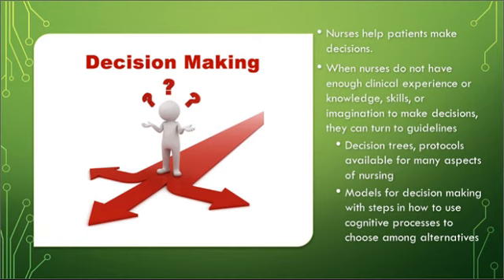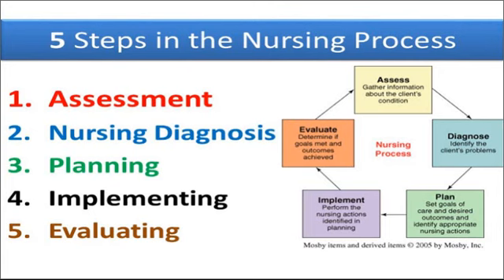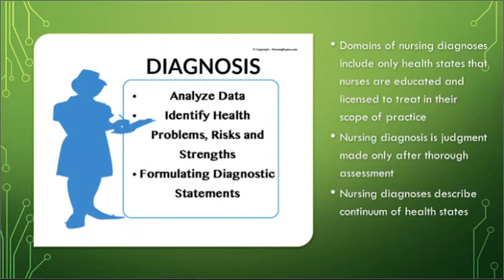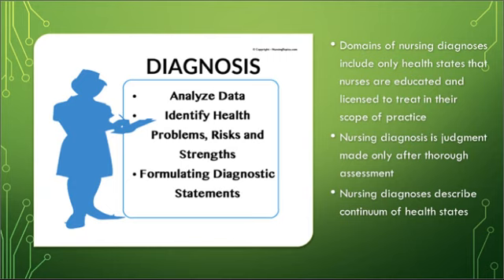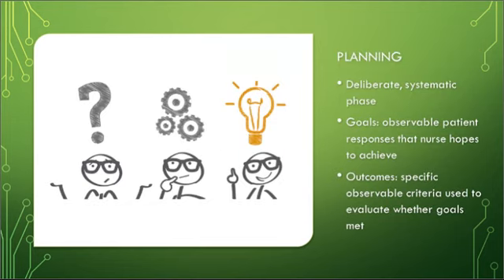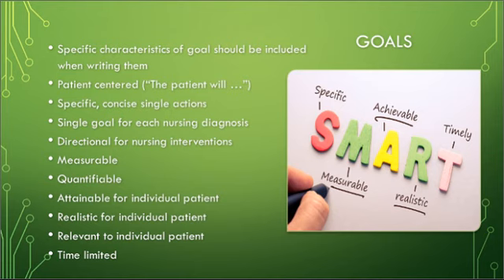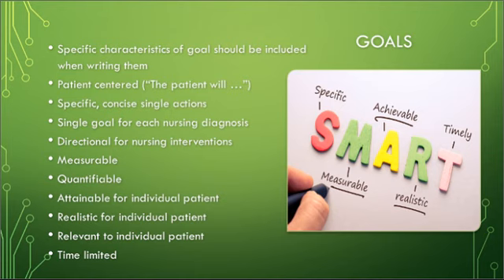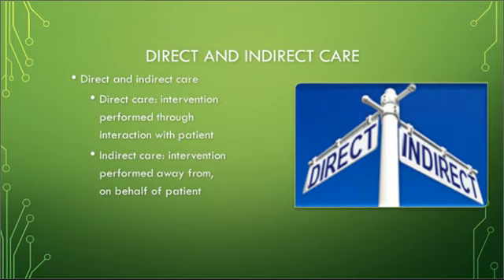Clinical Decision Making Lecture Recording